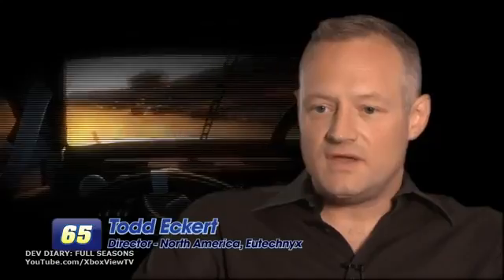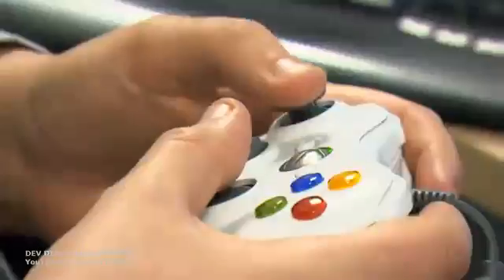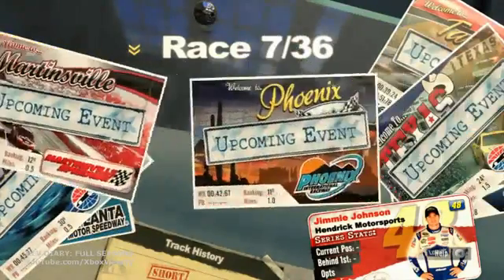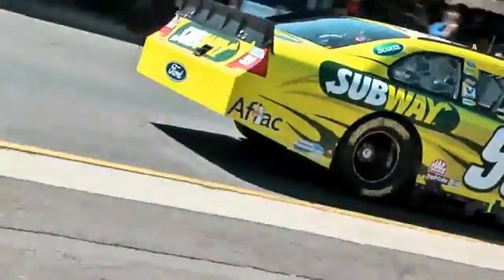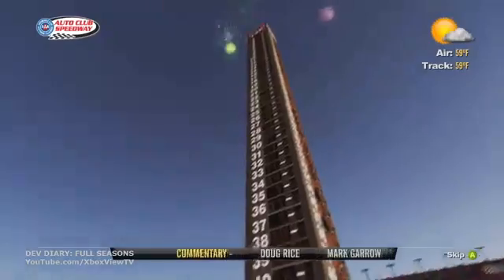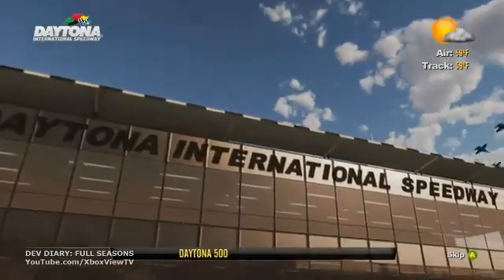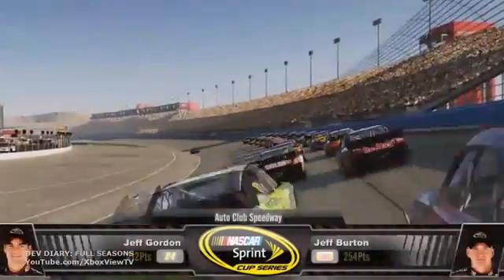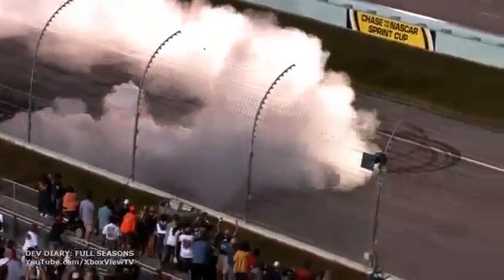Nascar 2011 The Game - Full Seasons Dev Diary (2011) HD2280